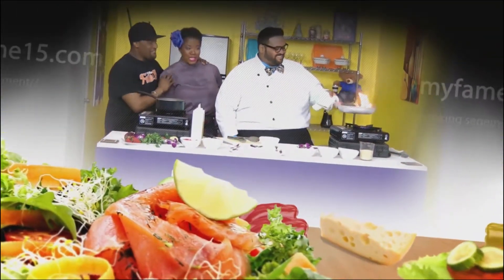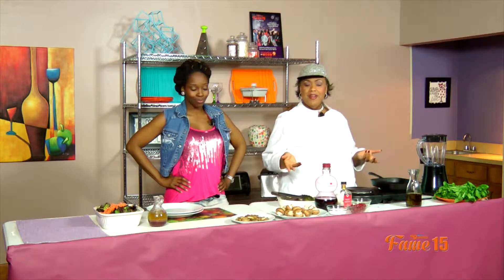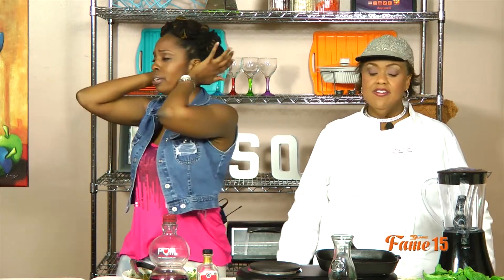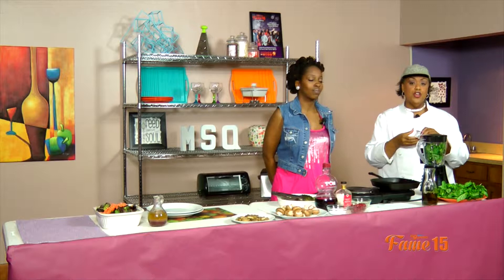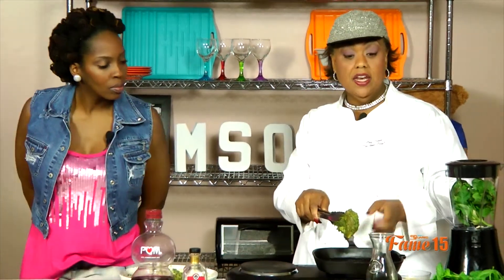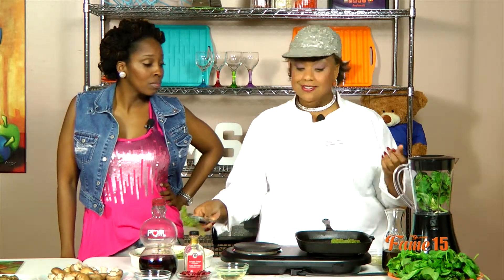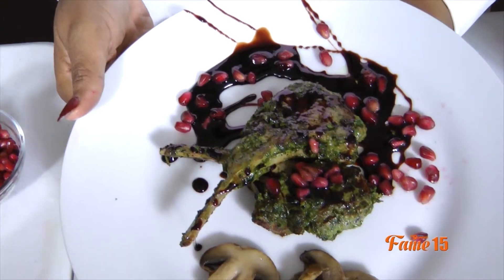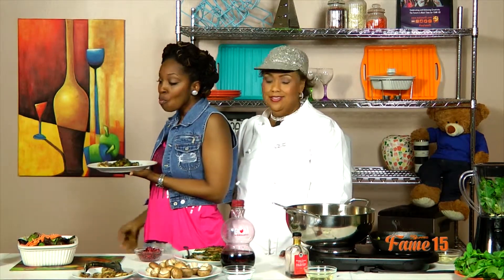15 Bites of Flavor Cooking Show ( Grill Lamb Chops)